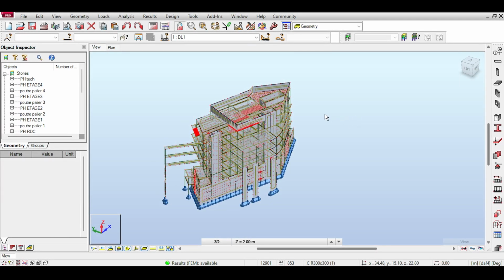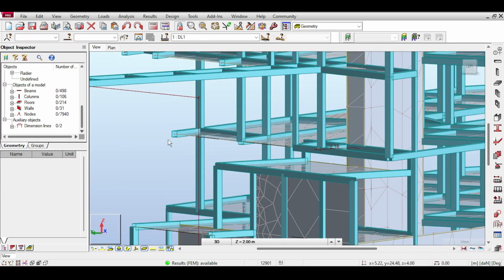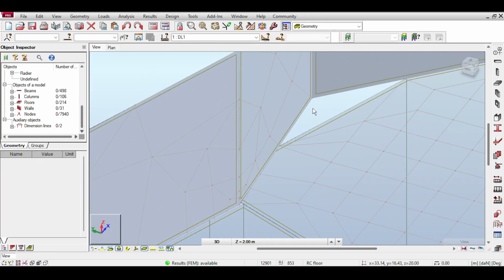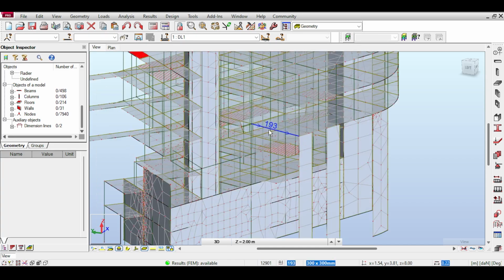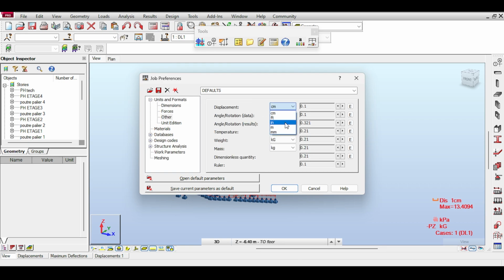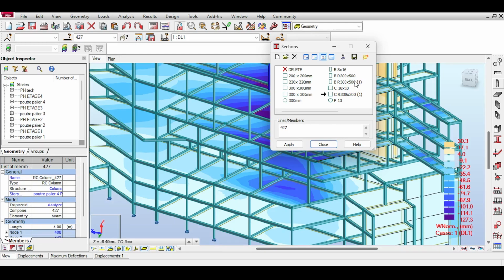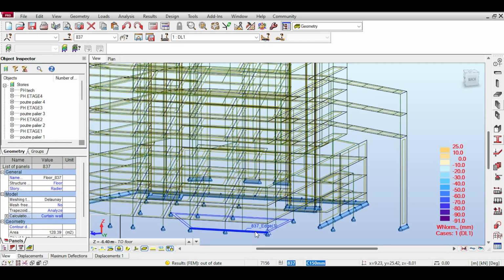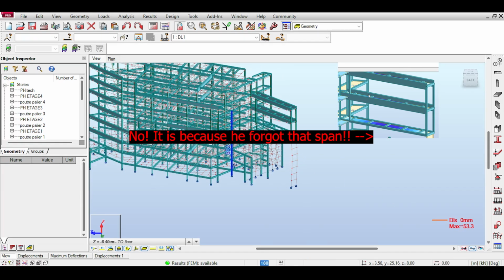Let's Review a Model using Autodesk Robot Structural Analysis Professional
Hello everyone and welcome to this video tutorial. In this video tutorial, we are gonna get back to the basics and review a model submitted to me in Autodesk Robot. So sit back and relax as CEE recorder Guy and Editor Guy accompany you in this journey.

Current Video Ideas for the Future:
- 3D elements in Dams or soil-structure interactions

Timestamps:
0:00 Hello Everyone!
1:12 Review of Structural System
7:45 Mesh Problems
12:39 Overlapping Members
16:10 Why excessive deflection?
19:18 Importance of Load Path
22:27 Effect of Continuous Columns
24:00 Sneaky Modeling Error!
27:27 That's that!